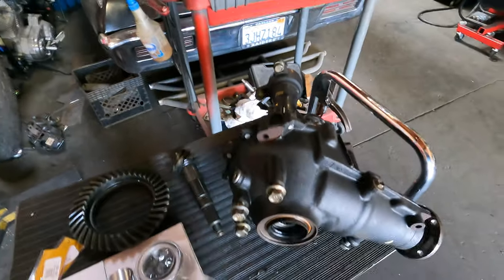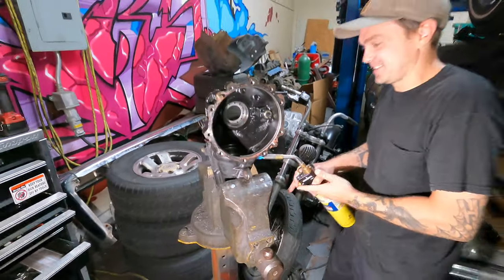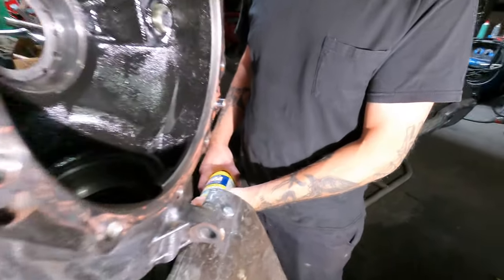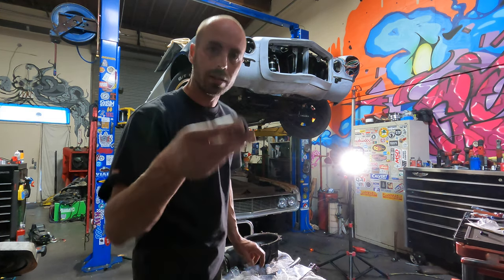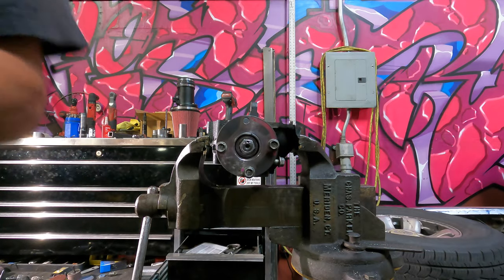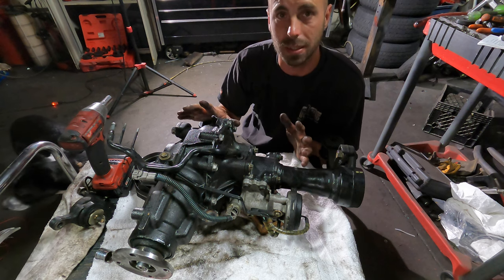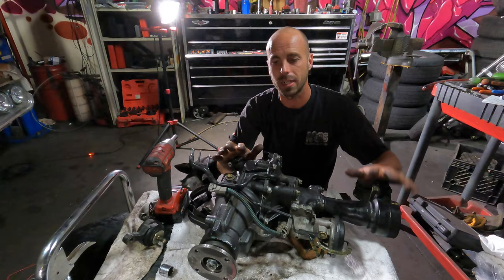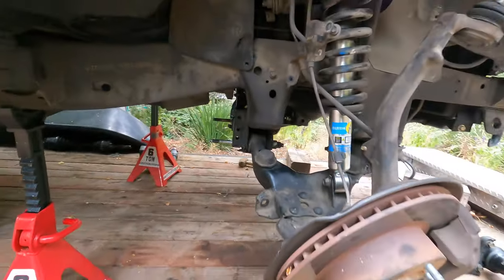The mystery REVEALED - Front Clamshell 5.29 gears - Clapped out 4Runner Series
Regearing a Toyota clamshell differential is definitely not for the faint of heart. I struggled big time and had to google my way through this thing. That being said, shes all wrapped up and back in the rig! I'm pleased with the pattern and tolerances I was able to achieve and can't wait to get this thing on the trail!

Full 5.29 Gear set w/ install kits!
Gear Marking Compound
Rear solid pinion spacer
Milwaukee Impacts

Camera Equipment:
GoPro Hero 9 Black
GoPro Volta (battery/grip)